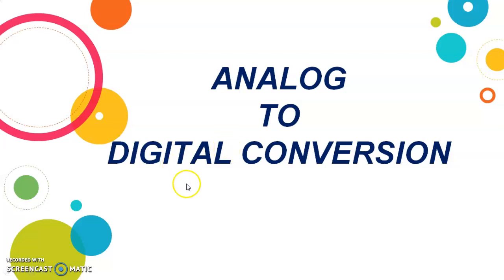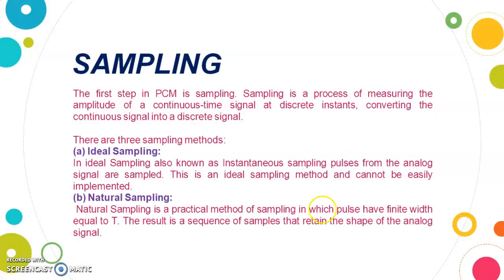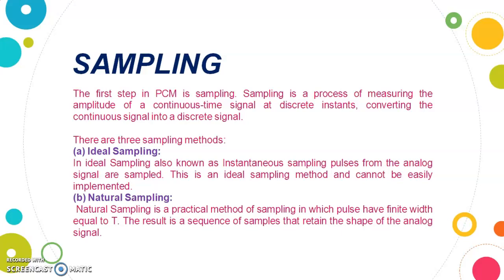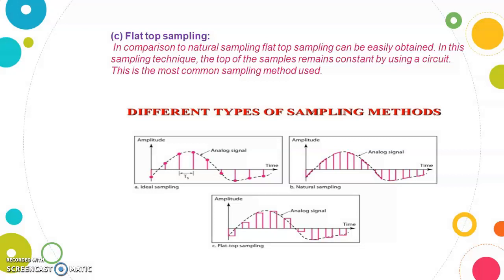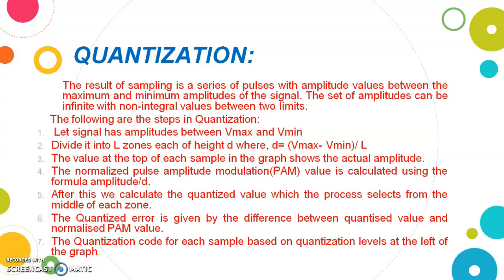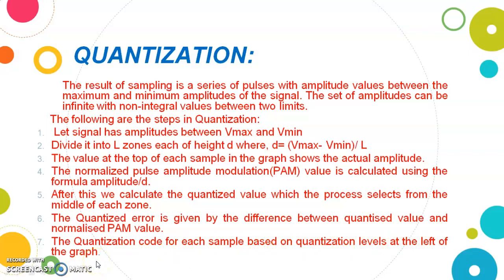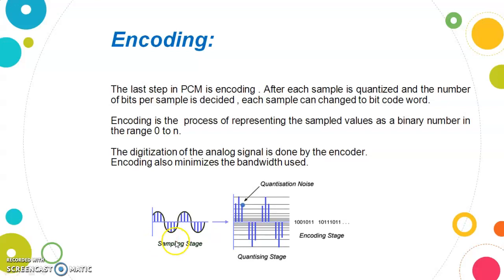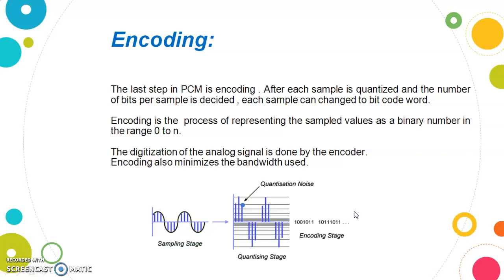Analog to Digital Conversion (Part-1)-PCM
This video gives a brief introduction of Analog to Digital conversion which has two techniques, one is covered in this video.